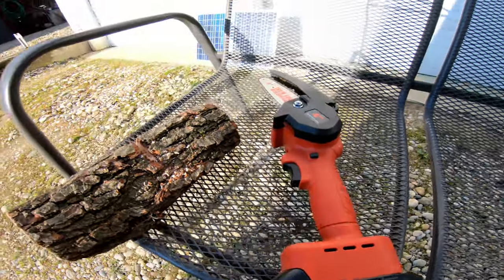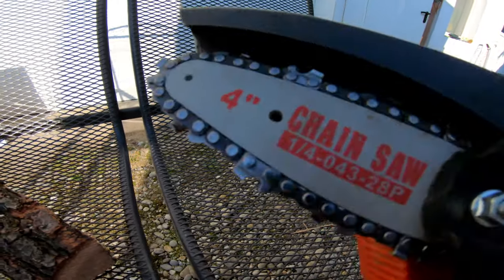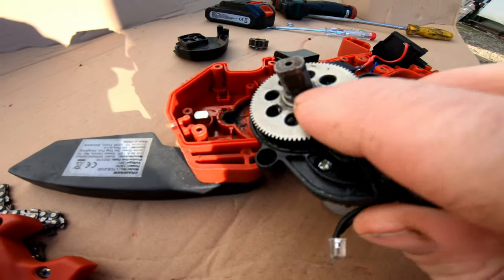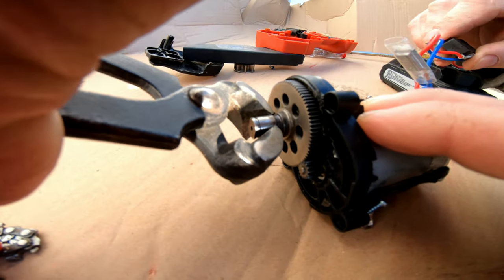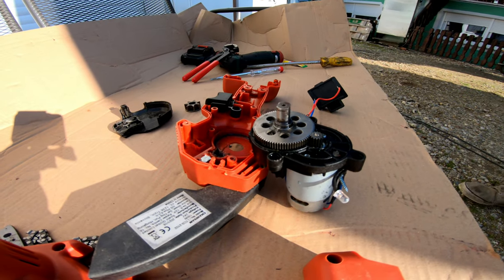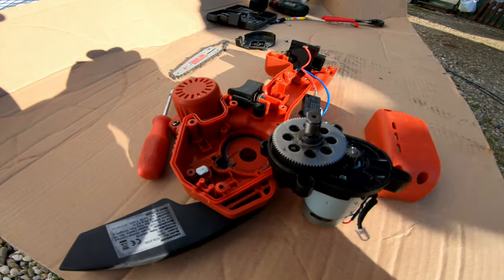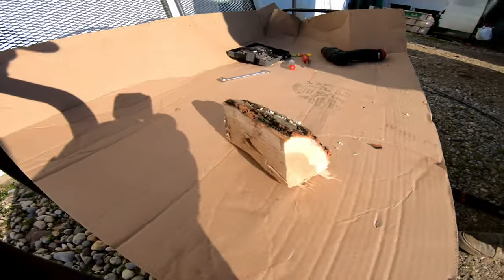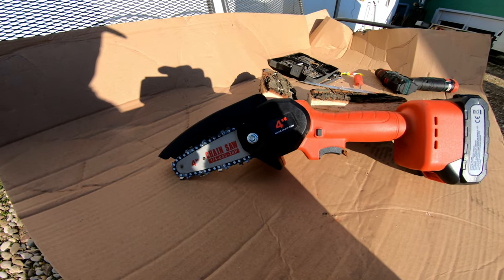Mini portable chainsaw 4ˇ simple fix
I buy this chainsaw brand new and when i try to cut some small wood it simply stops,motor is spinning but the chain stay,i want to return it to shop but my brother say maybe we can fix it,so my brother decide to take it apart and to see where is problem,so he find that the shaft and big sprocket are not tight put together,to make simple fix he use superglue,after glue dry he put it together and it works